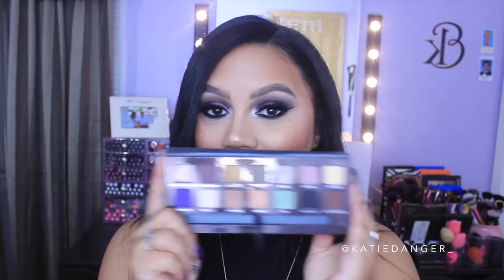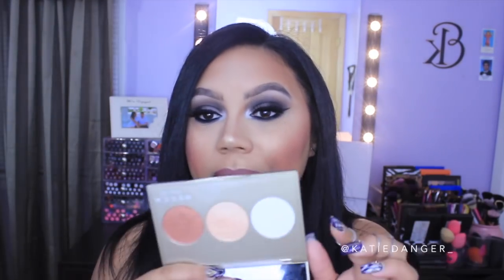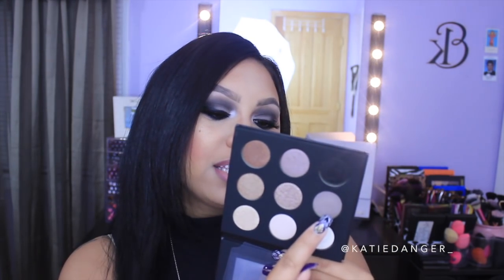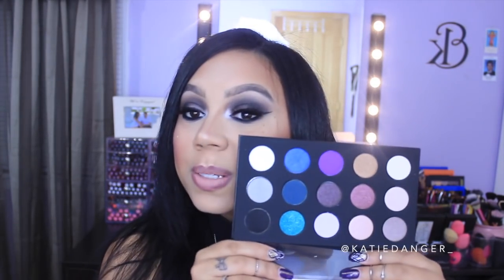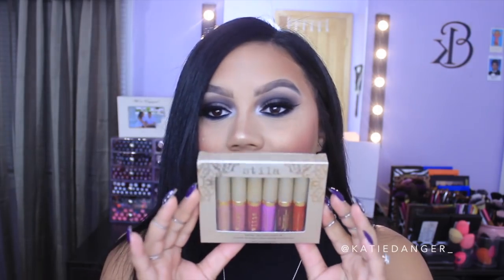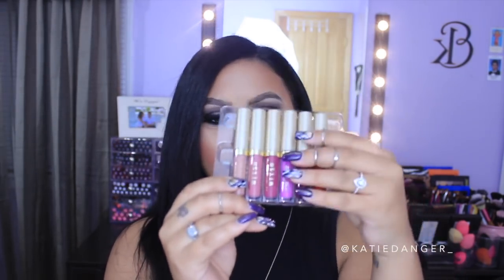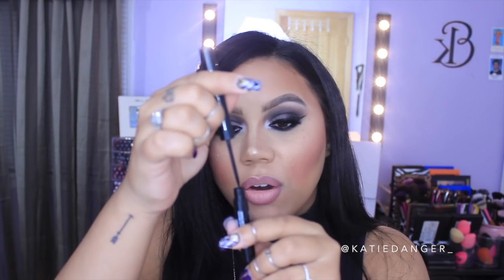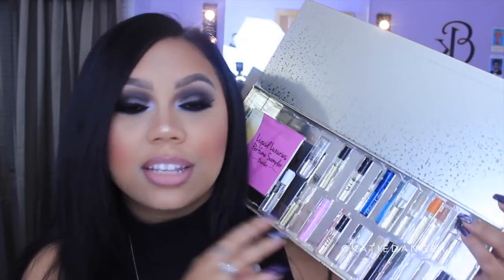Sephora VIB Rouge Sale Haul! | Katie Danger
To Receive One Month of RocksBox FREE Use Code: katiedangerxoxo

Products Mentioned:
Anastasia Beverly Hills Self Made Palette
Becca Champagne Glow Palette (LE)
Viseart Eyeshadow Palettes (Bright Editorial, Cool Mattes)
Make Up For Ever Artist Shadow Palettes (01, 02)(LE)
Make Up For Ever 15 Artist Shadow Palette (LE)
Kat Von D Lolita Lip Duo (LE)
Stila Eternally Yours Liquid Lipstick Set (LE)
Make Up For Ever Step 1 Skin Equalizer (Mattifying)
GlamGlow Youth Mud Tingle Exfoliating Mask
Make Up For Ever Aqua Liner
Sephora Favorites (Liquid Luxuries)(LE)

MOTD:
Nivea Men’s Post Shave Balm (Sensitive)
Dr. Brandt Pores No More Pore Refining Primer
MAC Studio Fix Fluid (NC44)
Nars Smudge Proof Pro Eyeshadow Base
NYX MicroBrow Pencil (Black)
Viseart Eyeshadow Palette (Cool Mattes)
Make Up For Ever Artist Palette 01 (S556, I528)(LE)
Blinking Beauté Lashes (No. 2)
Anastasia Beverly Hills Contour Cream Kit (Medium)
MAC Bronzer (Refined Golden)
Kat Von D Shade & Light Palette (Shadowplay, Sombre)
Becca Mineral Blush (Nightingale)
MAC In Extra Dimension Skin Finish (Oh Darling!)(LE)
MAC Cremestick Liner (Beurre)
Melt Cosmetics Lipstick (Nood)
Nails: @pinknailsny

XO. KDanger_